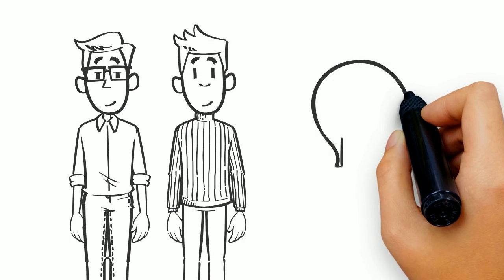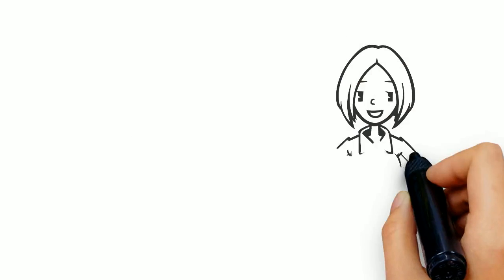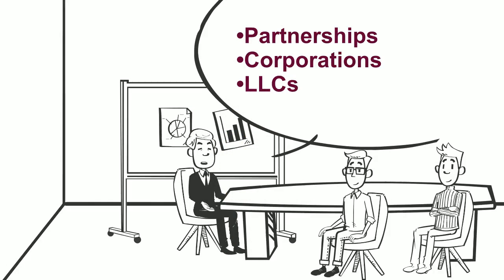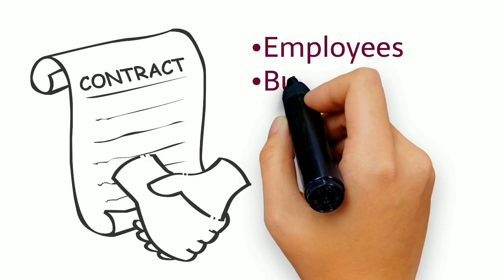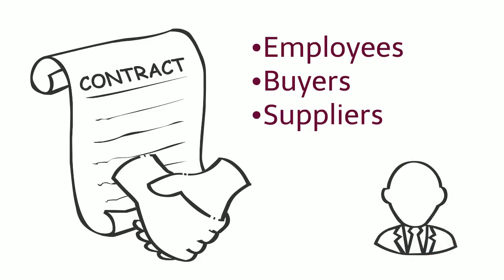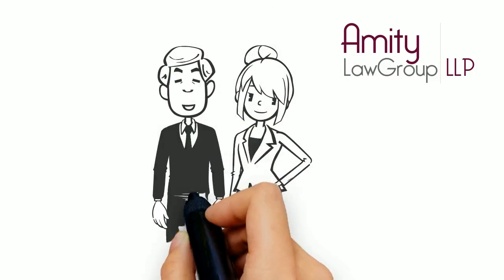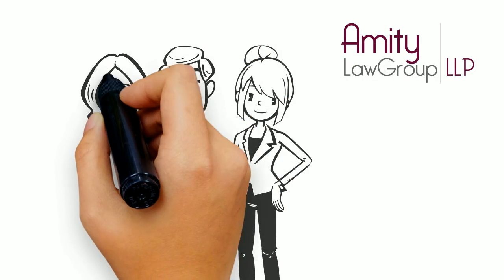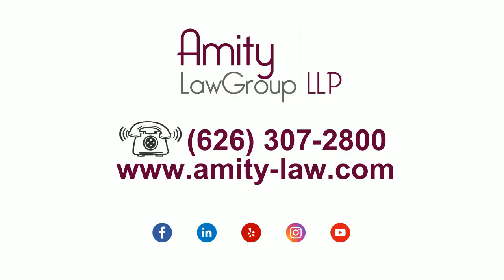Arcadia Business Law Attorneys | Business Law & Litigation | Amity Law Group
If you live in Arcadia and you're looking to start, protect, or grow your business, Amity Law Group's experienced business lawyers are your best legal resource. Some of our services include incorporation, contract law, contract disputes, purchase agreements, litigation, etc.

商業； 商業法； 商業律師； 商業法律師； 企業所有者； 商戶； 商業合同； 合同法； 股份有限公司；企業； 公司成立